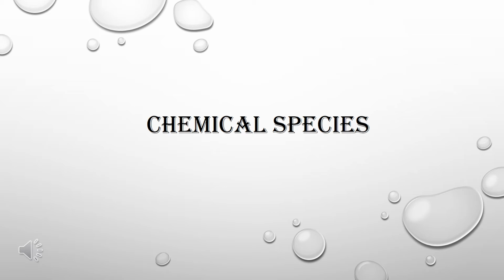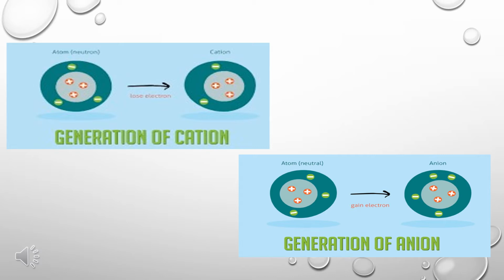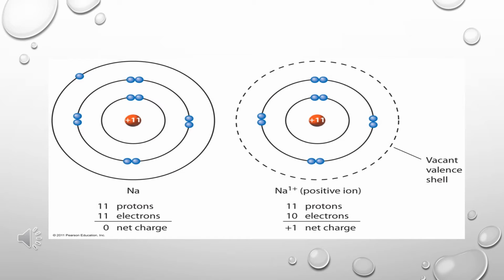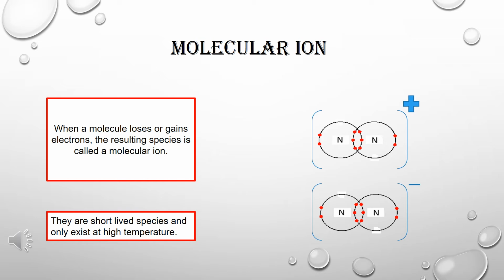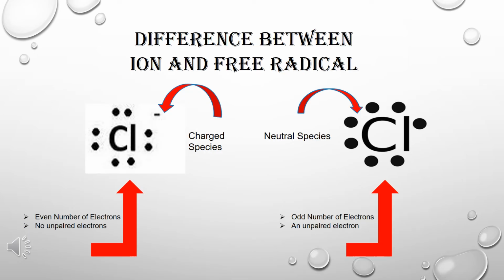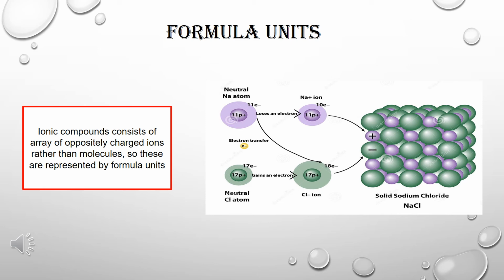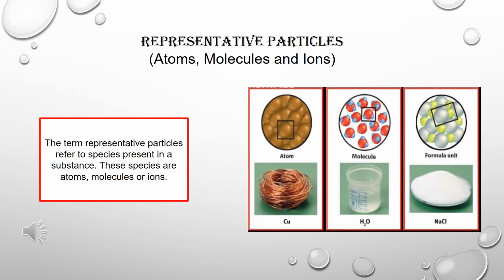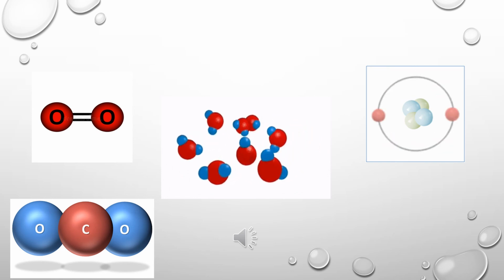chemical species - class 9th